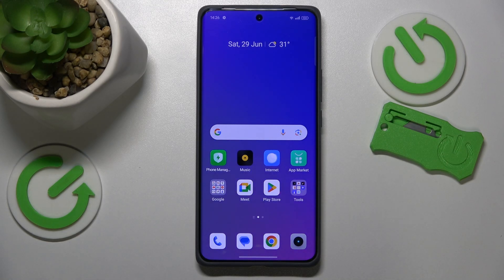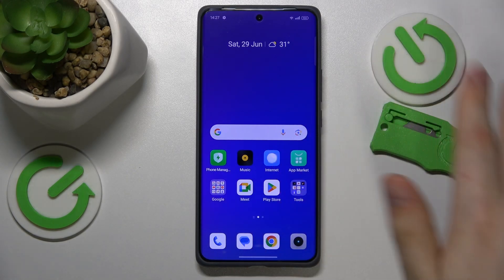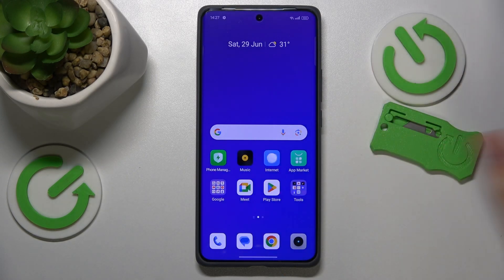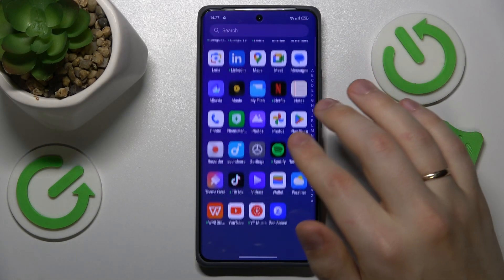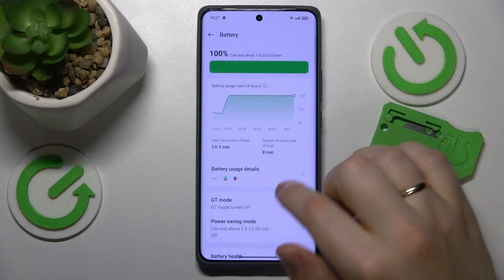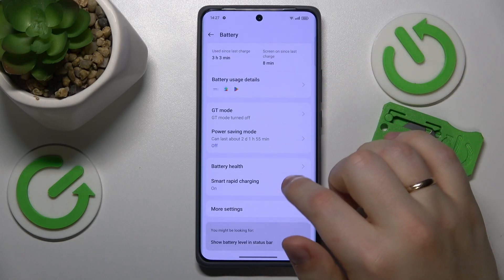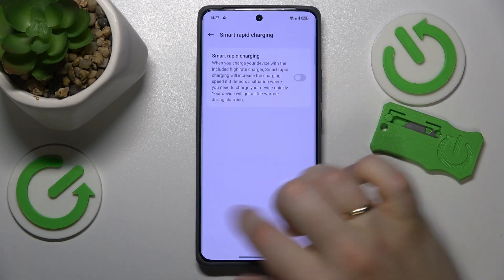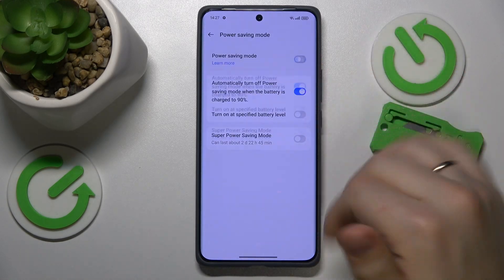How to Fix Overheating on REALME GT 6T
Find out more about REALME GT 6T:
Discover effective methods to tackle overheating issues on your REALME GT 6T with our comprehensive guide. If your REALME is heating up during use, affecting performance or battery life, follow these steps to cool it down and optimize its operation.

How can you resolve overheating issues on the REALME GT 6T? What steps should be taken to fix overheating problems on the REALME GT 6T?